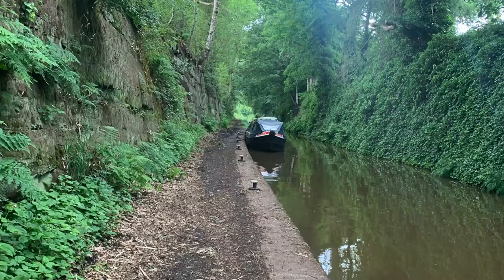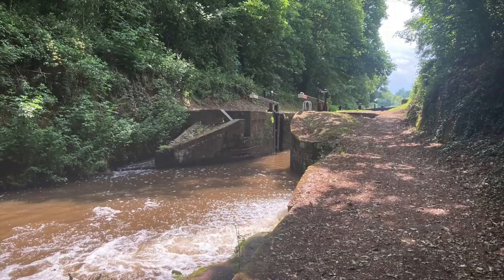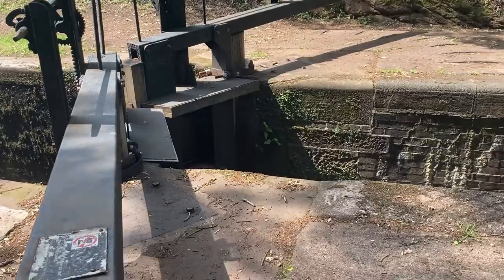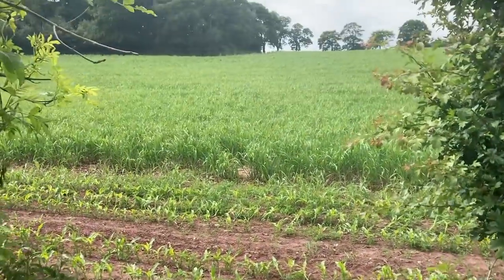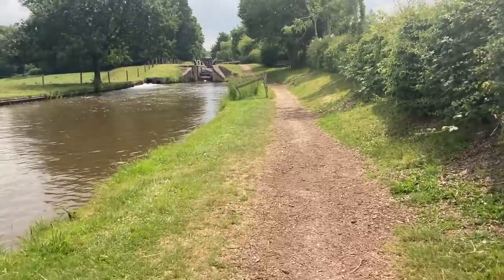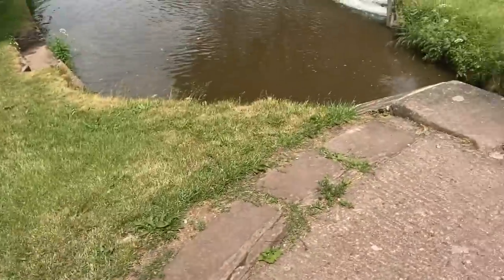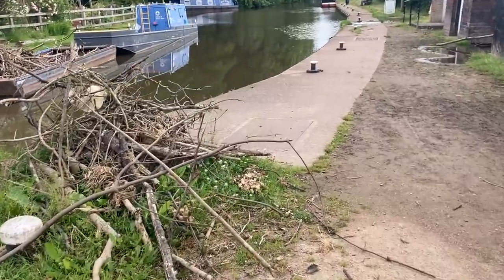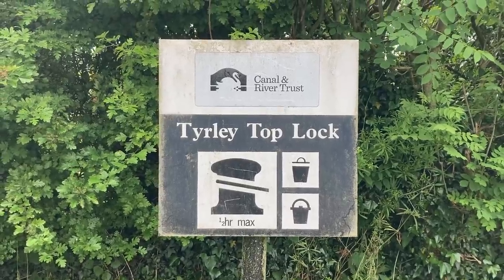Tricky locks and someone fell in!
Hey guys. We cruised through the 5 Tryley Locks on the Shropshire Union Canal. We found the locks quite tricky and the cruise started with some drama and someone fell in the canal. Byeeee

You can write to Emma or her mum at our canalpost.uk address "The Cabin, Orchard House, 15 Market Street, Telford, TF26EL".
for more information about canalpost and to claim a FREE MONTH use the  bonus code BOATS when you register at

All this content you see here is family friendly and all social media is supervised by my mum